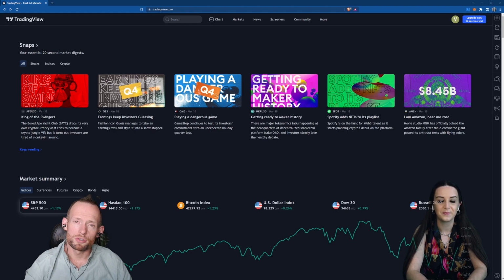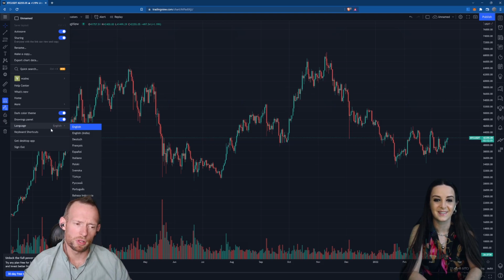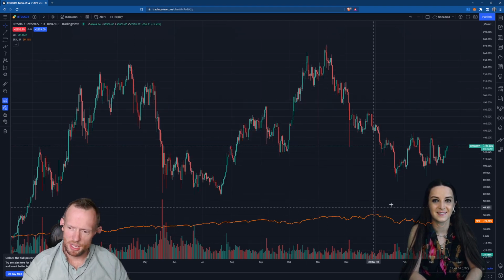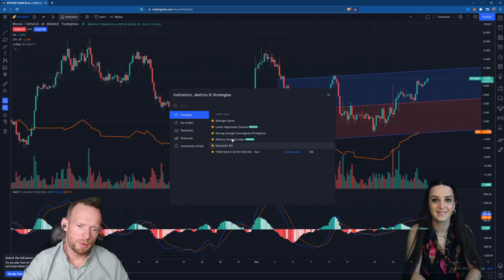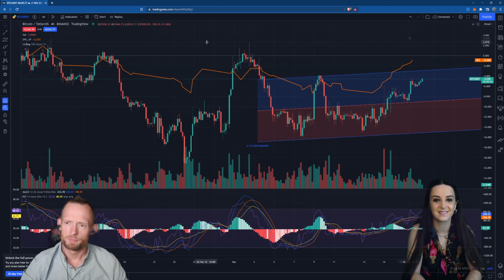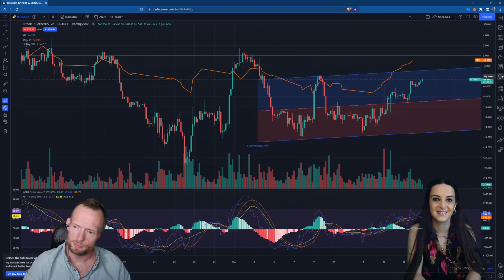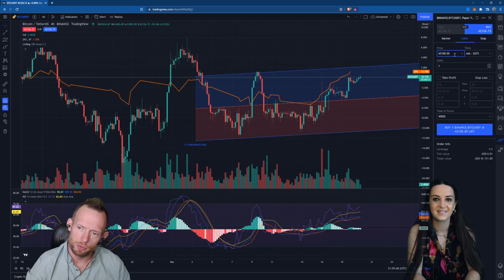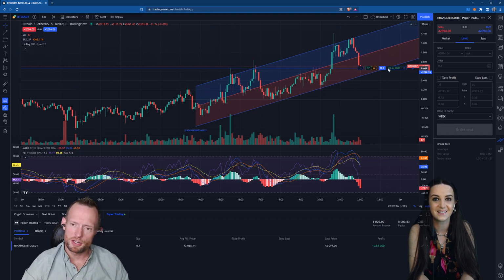Getting started on TradingView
This video will explain the basics of getting started in TradingView. We cover how to set up your first chart, understand the general layout of the charting screen, add key indicators and show viewers how to access the Paper Trading options.

Nothing contained in this content constitutes financial advice, and you should always do your research before engaging in any kind of trading and/or investing. Sign up with our link to Tradingview to save $30

💻Additional Offers and Links
💻Linkr.ee💻

💰Tip The Alpha Exchange 💰
Metamask:
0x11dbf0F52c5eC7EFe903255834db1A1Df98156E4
Phantom/sol:
4rGghGGiEtLjxzNNKg6TBtDB2LR8ormeDPeDoHd5sWVP
BTC
bc1qydqvwzk0y8yysmxtccrlddqmncg7l3vrj4mpsh
⏰TIMESTAMPS⏰
Chapters:

🔴Full Disclaimer:  This video and its contents are for informational purposes only and do not constitute an offer to sell or trade, a solicitation to buy, or recommendation for any security, cryptocurrency, or related product, nor does it constitute an offer to provide investment advice or other related services by Alpha Exchange. Alpha Exchange and its representatives or on-screen guests and or personalities may have a financial investment with the cryptocurrencies discussed in this video.  In preparing this video, no individual financial or investment needs of the viewer have been considered, nor are any financial or investment advice being offered. Any views expressed in this video were prepared based on the information available when such views were written.  Changed or additional information could cause such statements to change.